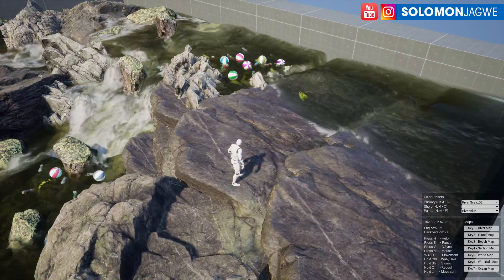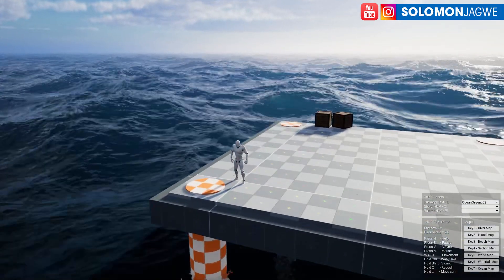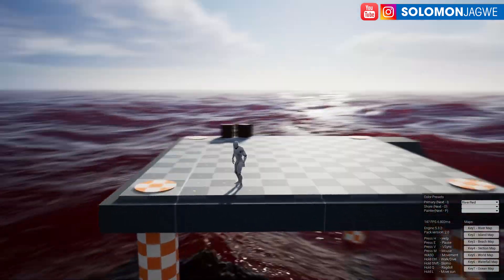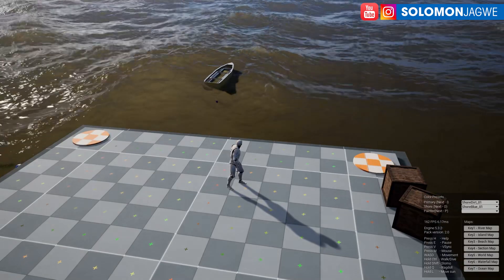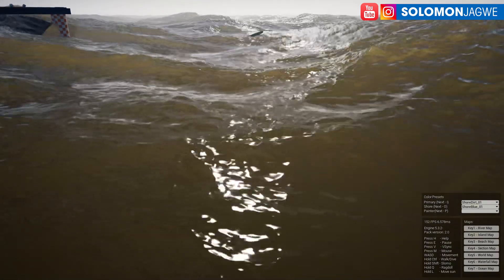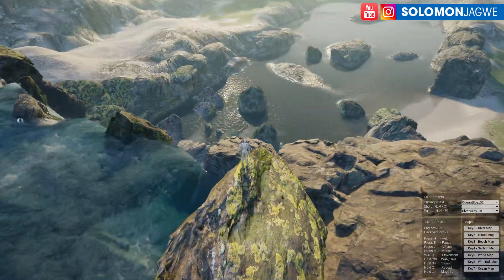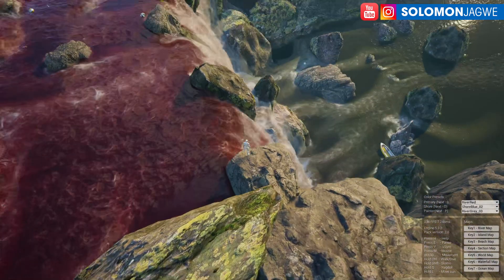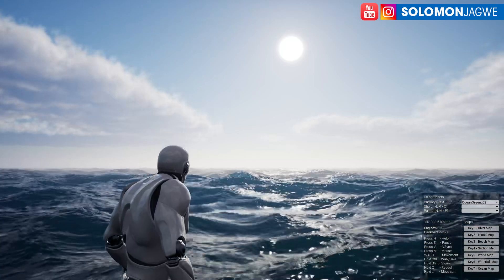Unreal Engine 5.3 Fluid Flux 2.1 Stormy ocean | Amazing Real-Time Water Simulation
Fluid Flux Unreal Engine Fluid, River and Ocean Simulation ~ In this video I am sharing some thoughts on this new Storymy Ocean Update featuring Fluid Flux 2.1 in the Unreal Engine.